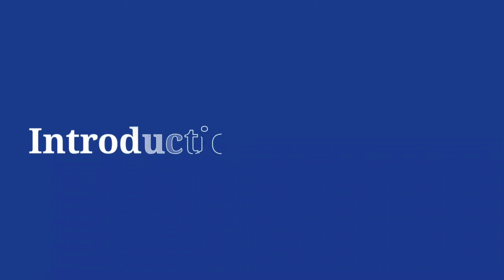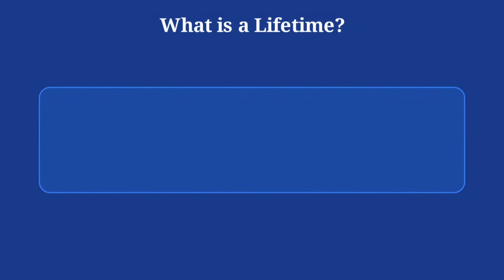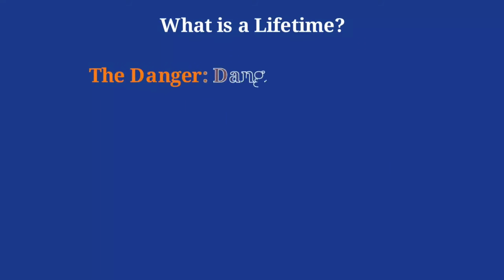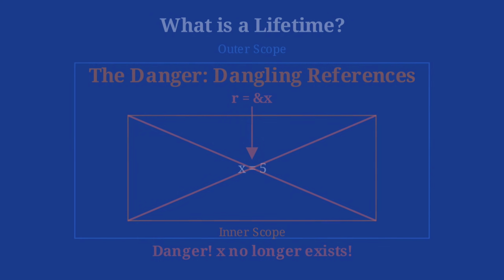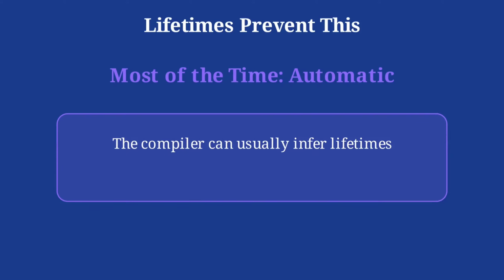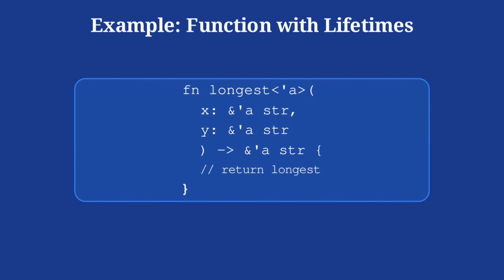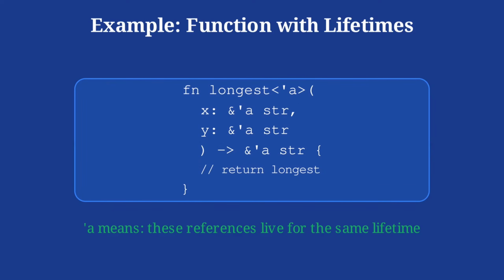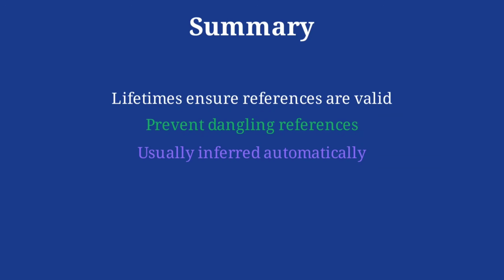Understanding Lifetimes in Rust | Ownership Series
In this lesson, we uncover one of Rust’s most powerful (and often misunderstood) features: lifetimes.
Lifetimes tell the compiler how long references are valid, ensuring that you never use data after it’s gone.

You’ll learn:

What lifetimes are and why they exist

How they relate to ownership and borrowing

The meaning of 'a and other lifetime annotations

Common lifetime errors and how to fix them

Why lifetimes make dangling references impossible

Rust’s lifetime system might look intimidating at first, but it’s really about making memory safety explicit and predictable — without runtime overhead.